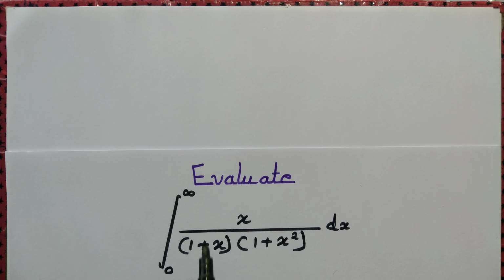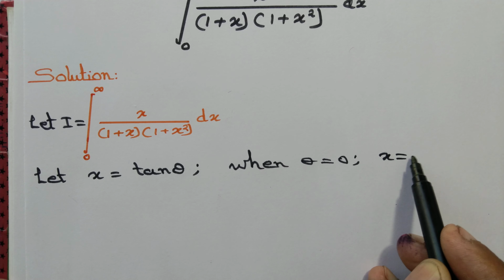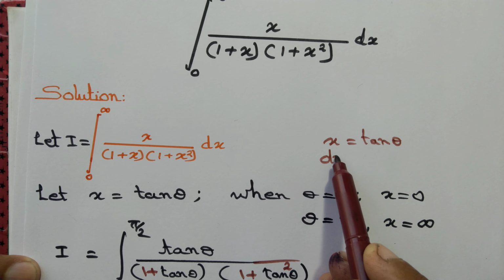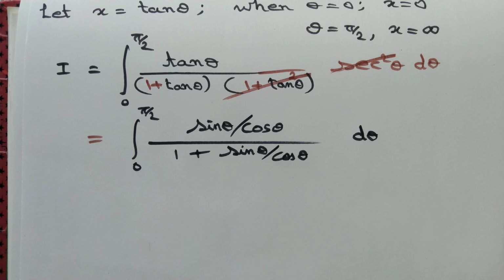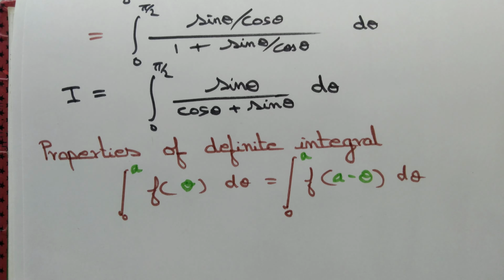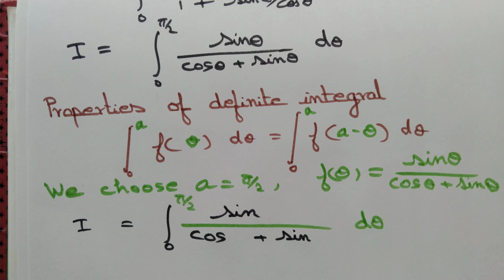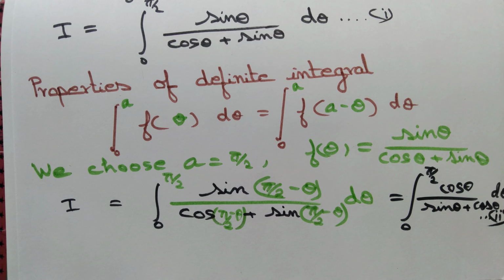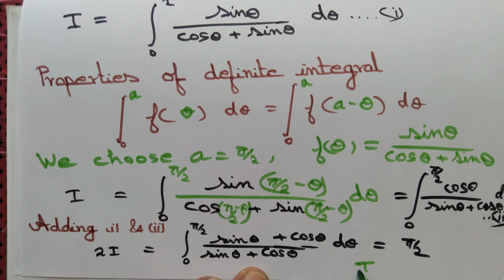Evaluate the integral using properties of definite integral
The video explains how to evaluate an integral using a substitution method and the properties of definite integrals

We got  the following steps:

Setting up the integral 00:00
We begin by defining the integral to be evaluated (00:16).
Substitution: We then substitutes `x` with `tan(theta)` to simplify the expression, meticulously explaining the changes in the limits of integration (0:23).
Simplifying the integral The video demonstrates how the substitution helps in simplifying the integral by canceling out terms (2:20).
Applying definite integral properties The core of the video lies in using the property `integral from 0 to a of f(x) dx = integral from 0 to a of f(a-x) dx` (3:18).
Solving the integral By applying the property and adding the original and transformed integrals, t the expression simplifies, leading to a straightforward solution (5:51).